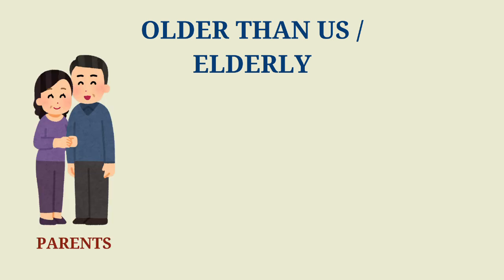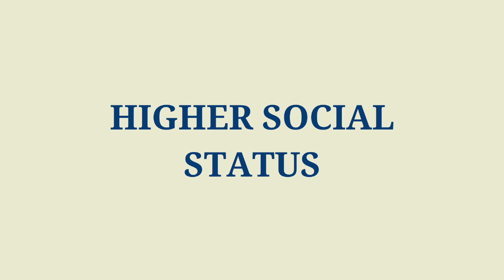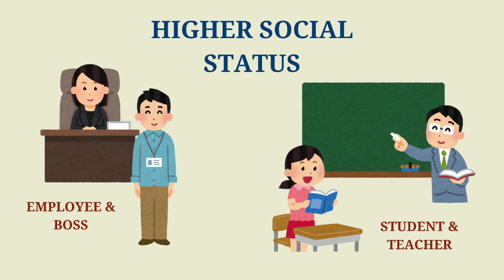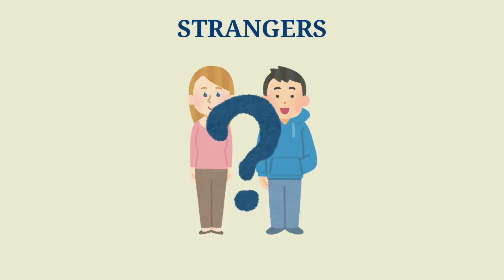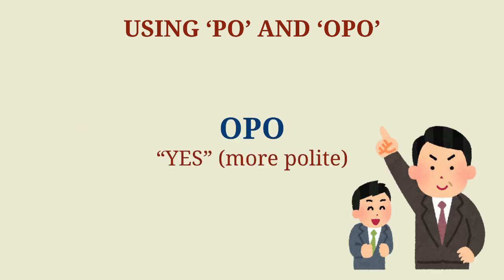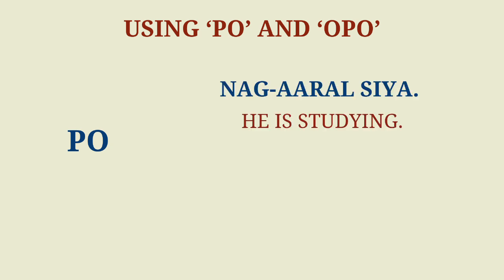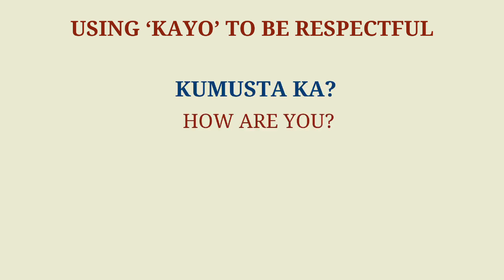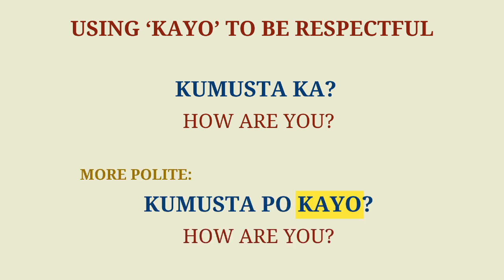ULTIMATE TAGALOG COURSE LESSON 4: BEING RESPECTFUL AND THE USE OF "PO" AND "OPO"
ULTIMATE TAGALOG COURSE - LESSON 4
BEING RESPECTFUL AND THE USE OF "PO" AND "OPO" IN TAGALOG